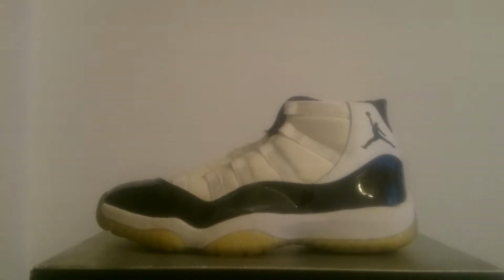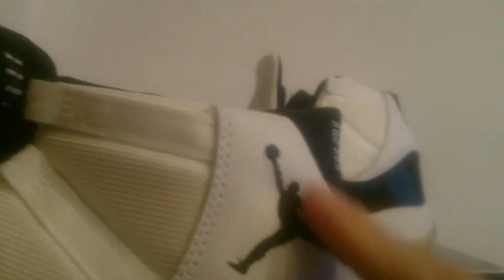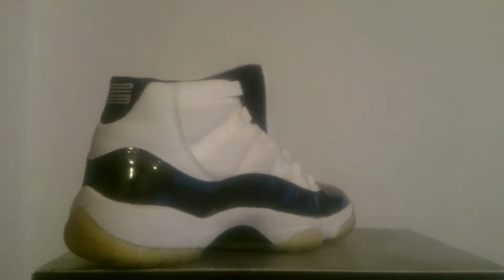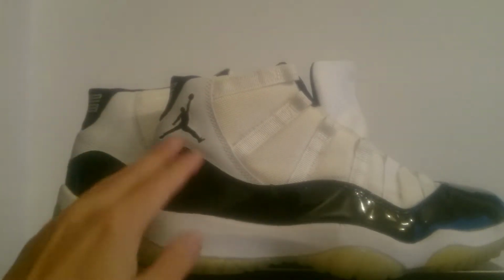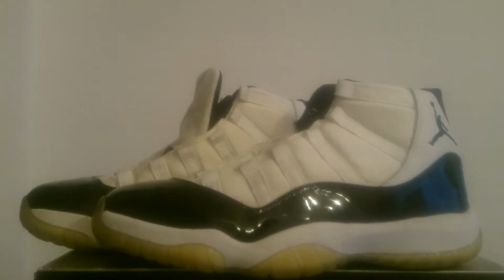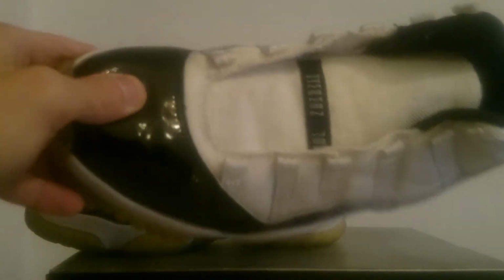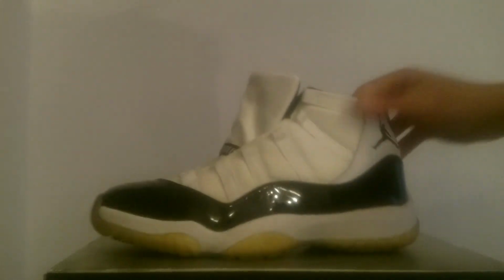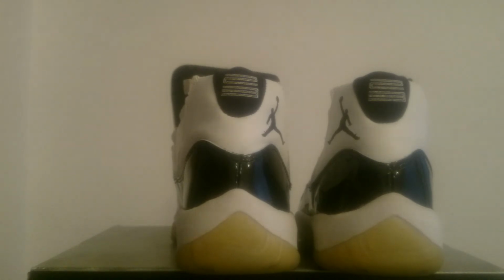2000 Retro Jordan XI concords